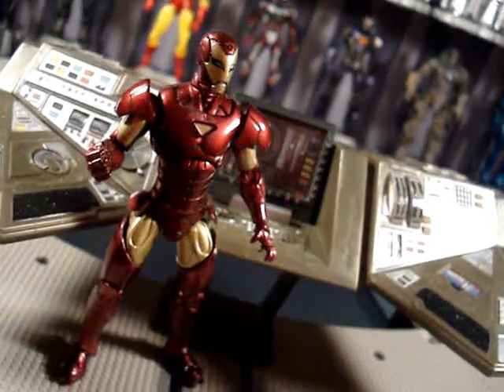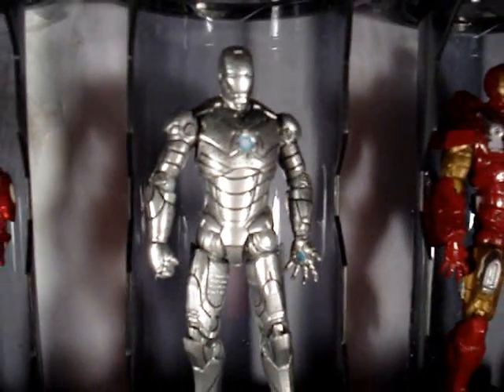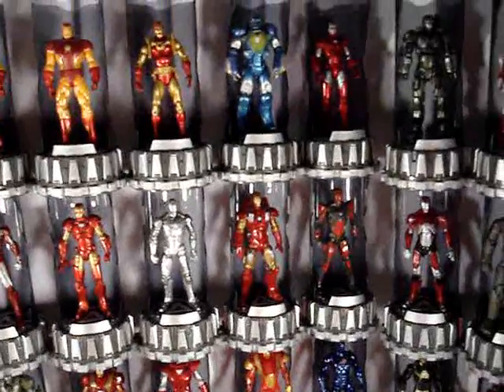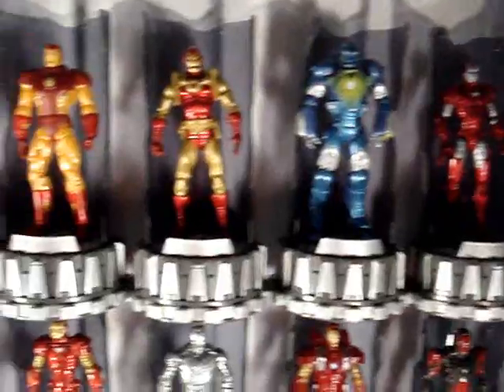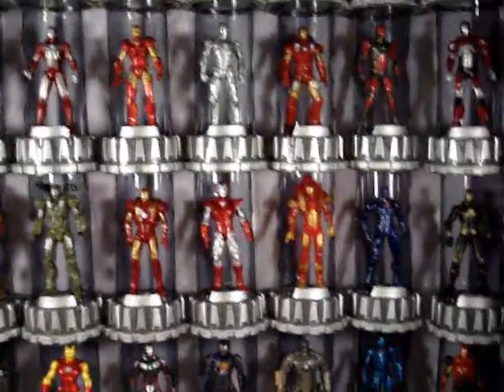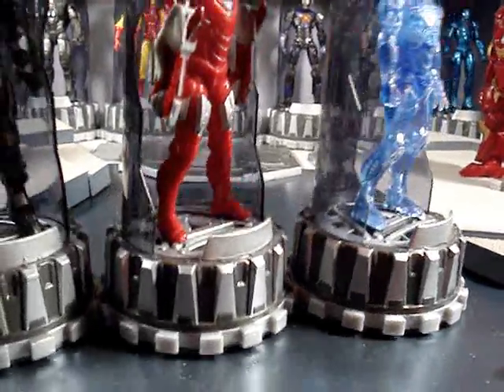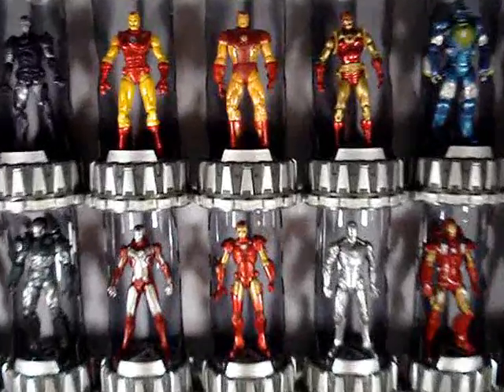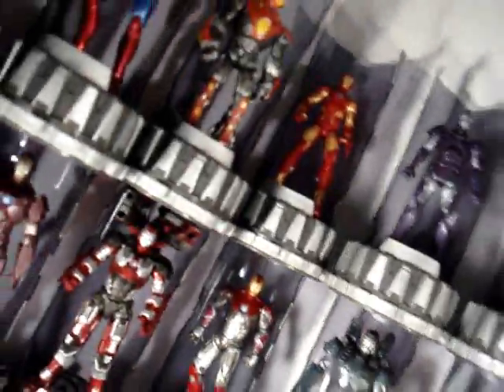Armory Commentary :)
heres a little commentary video on my armory :)